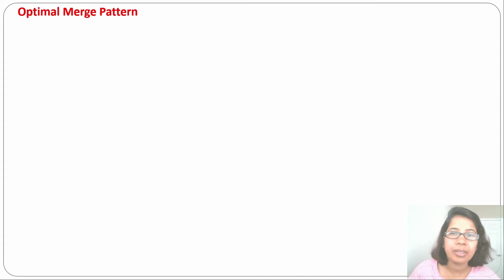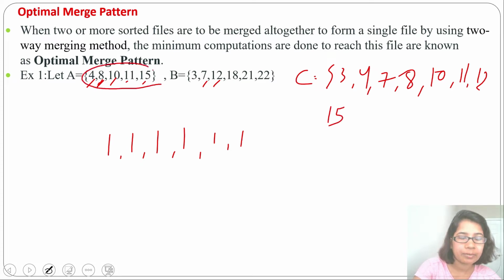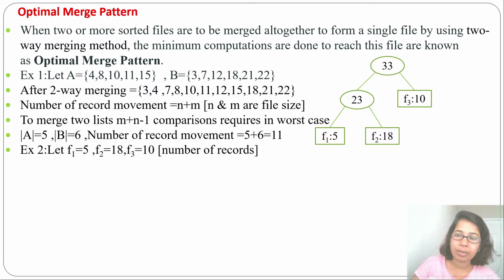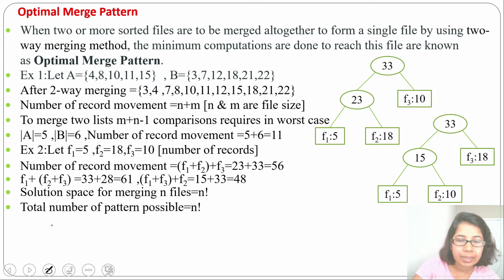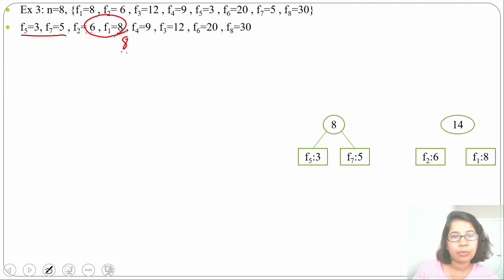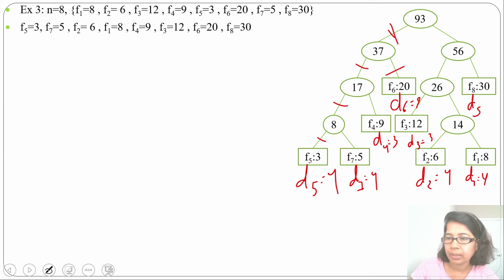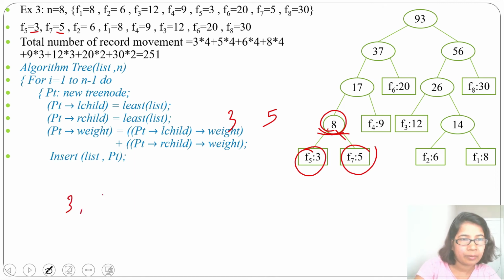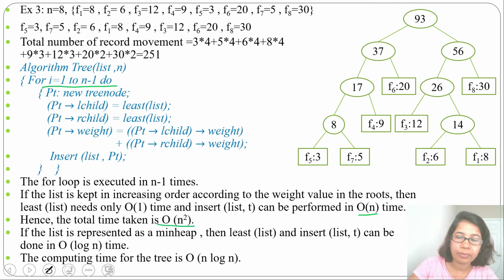Ch 6.4 : Optimal Merge Pattern using Greedy Methods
In this lecture i discussed Optimal Merge Pattern using Greedy methods
0:00 Intro
0:41 Ex 1:Let A={4,8,10,11,15}  , B={3,7,12,18,21,22}
2:49 Let f1=5 ,f2=18,f3=10
6:09 Ex 3: n=8, {f1=8 , f2= 6 , f3=12 , f4=9 , f5=3 , f6=20 , f7=5 , f8=30}